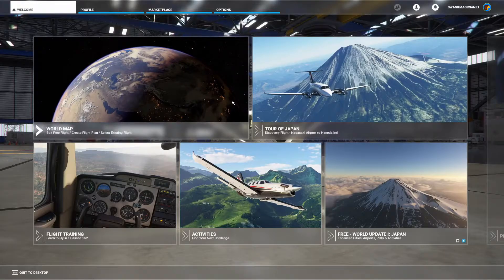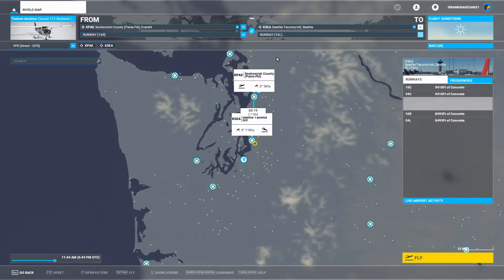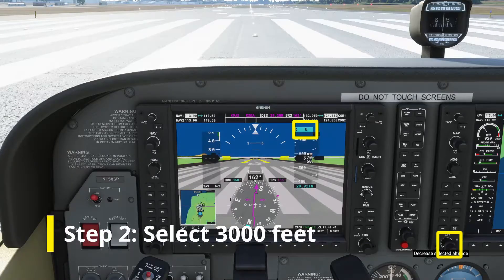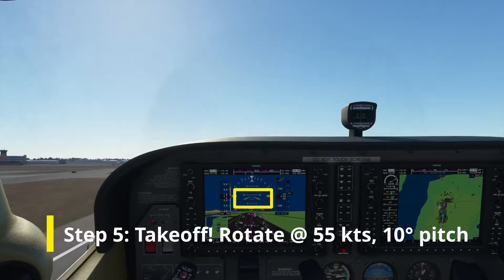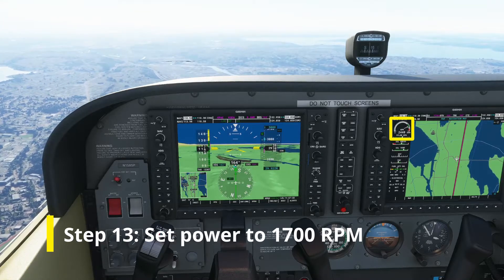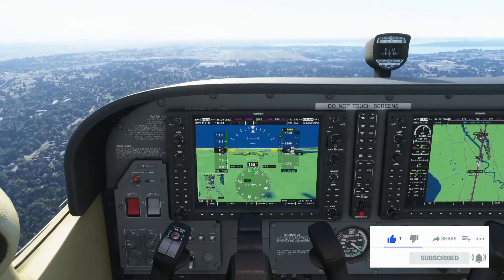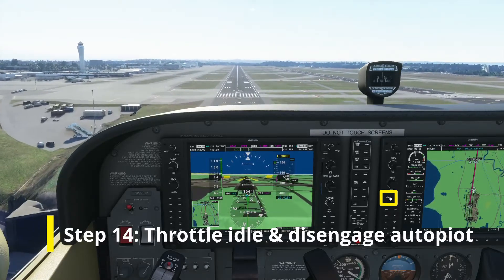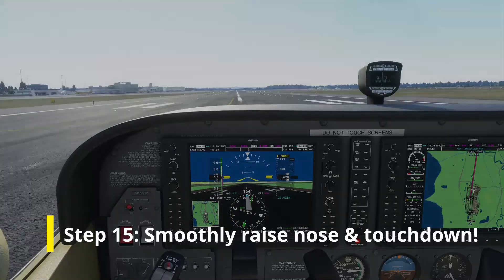MSFS: How to Use Autopilot (G1000) - Full Flight in 15 Steps (by REAL PILOT)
If you're struggling to simply get from point A-B in FS2020, don't worry! This simple tutorial will help build your confidence.

I walk you through each tiny step of the process to fly this simple, 28-mile flight from Paine Field airport (KPAE) to SeaTac airport (KSEA) in the G1000 Cessna 172. In only 5 minutes? Yup. I made this tutorial as quick and efficient as possible for you. Don't be afraid to use your pause button to take it at your own pace. 😉 The actual duration of the flight is around 15 minutes.

My goal is that you can use the autopilot down to runway 16L as easily as possible, using the ILS and no flaps. In the future, you can try experimenting with different runways, autopilot modes, etc. For now, try to stick with the plan.

This flight tutorial is designed as a 15 step "recipe," without all the accompanying explanations and rationale. To understand more of what is behind each step, you can download a FREE expanded tutorial guide

⚠️ Please use the same airports and runways if you want to achieve the same results.

⚠️ This tutorial assumes you're familiar with the basic aircraft controls on your joystick/yoke, such as the elevator, aileron, rudder, throttle controls, and how to adjust the views. The first built-in lesson in FS2020 is a good way to learn all of this.

00:00 - Setting up the flight
00:35 - Setting up the G1000
00:54 - Takeoff
01:24 - Setting up autopilot
02:17 - Intercepting the ILS
03:25 - Starting descent
04:13 - Disengage autopilot and land